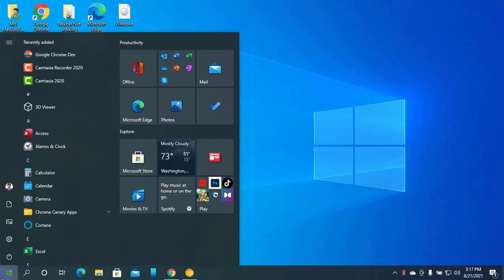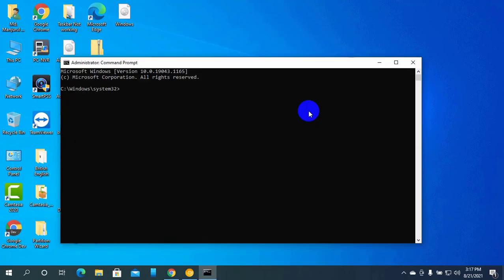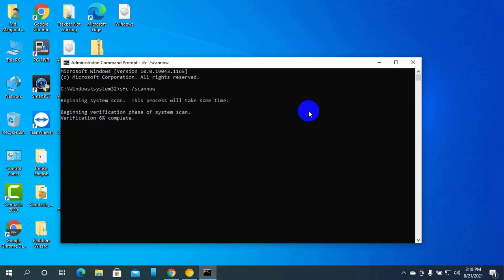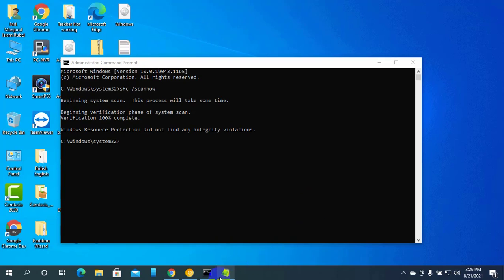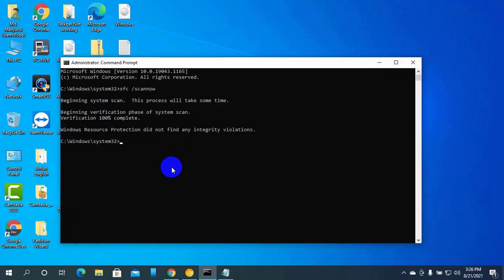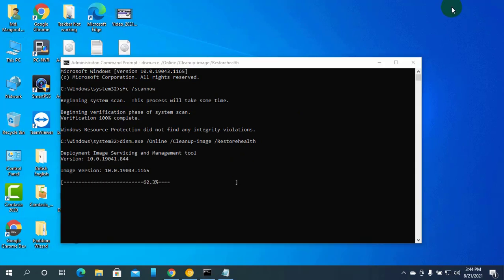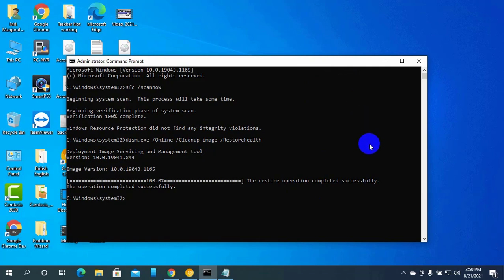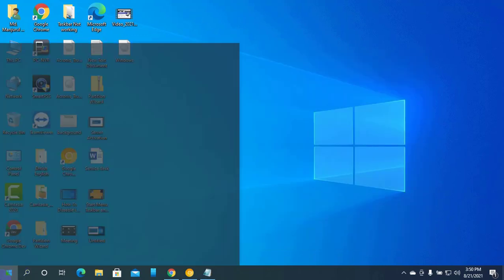How To Fix Run Time Error On Windows 10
Today I have shown in this video, how you fix run time errors in Windows 10. Hope you like this video.